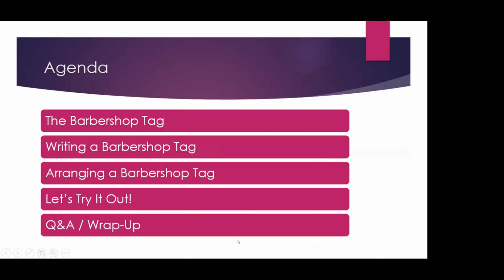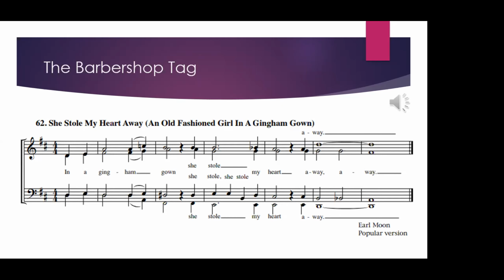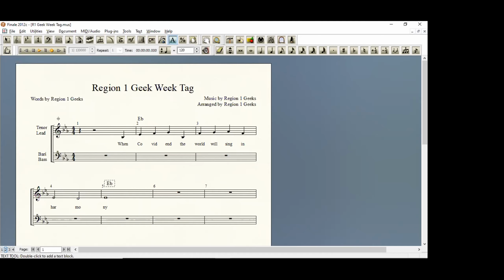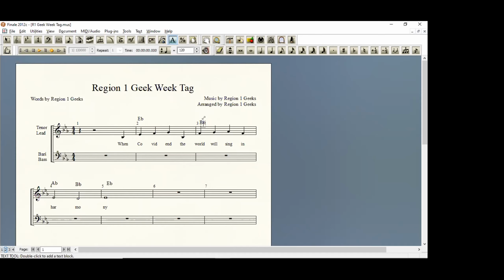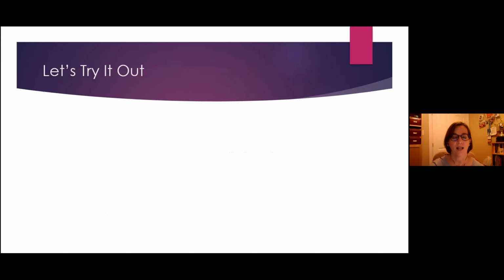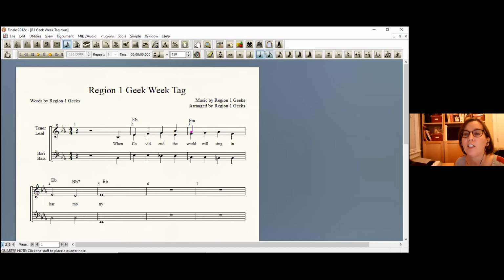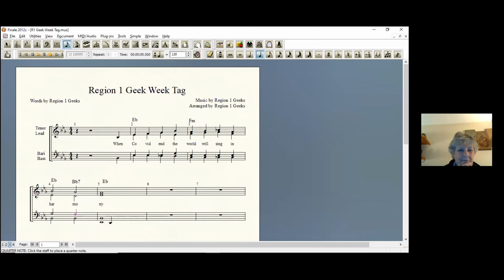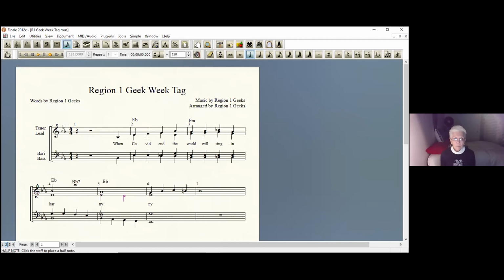Arrange A Tag!- Region ! Geek Week 2020 - Corinna Garriock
Arrange a Tag!: “Tags” are unique to the barbershop community and often represent the most fun aspects of our art form. This class will whet your appetite to arrange in the barbershop style, beginning with the best 4-8 bars of the song!
Upon conclusion of the class, students will understand: - Foundational skills of the arranger
- Resources for arrangers
- Ideas on how to get started arranging your first song